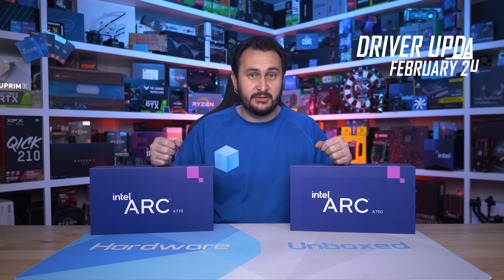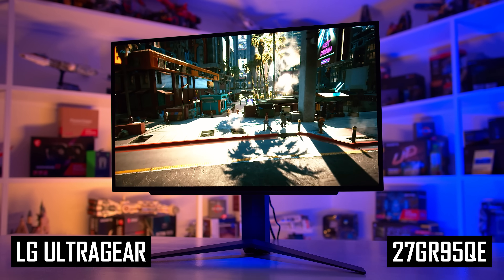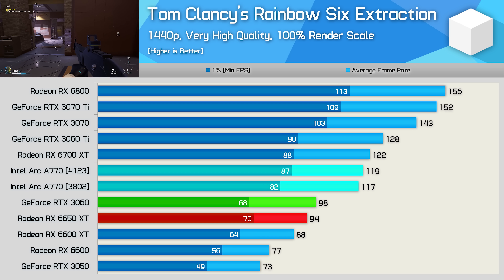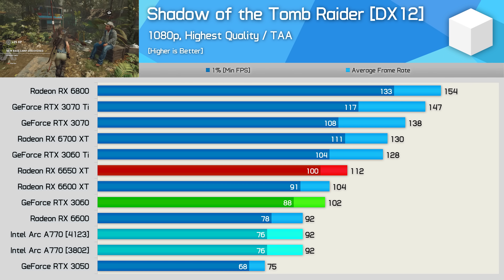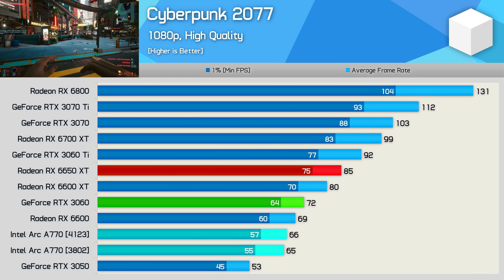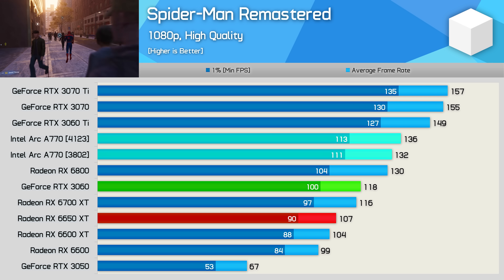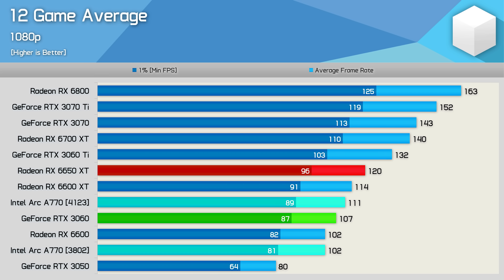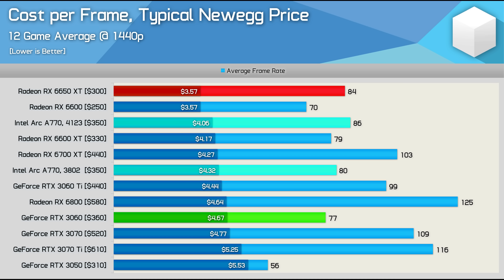Intel ARC A770/A750 Driver Update, Intel Claims Big Performance Gains!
Video Index:
00:00 - Welcome to Hardware Unboxed
00:33 - Ad Spot
01:17 - A brief update
02:12 - Tom Clancy’s Rainbow Six Extraction
02:30 - F1 2021
02:51 - Horizon Zero Dawn
03:14 - Watch Dogs: Legion
03:30 - Shadow of the Tomb Raider
03:44 - Hitman 3
03:58 - Far Cry 6
04:35 - Cyberpunk 2077
04:59 - Dying Light 2: Stay Human
05:25 - Halo Infinite
05:42 - Spider-Man Remastered
06:09 - CSGO
06:54 - 12 Game Average (1080p)
07:23 - 12 Game Average (1440p)
07:41 - Cost Per Frame (1080p)
08:02 - Cost Per Frame (1440p)
08:19 - Final Thoughts